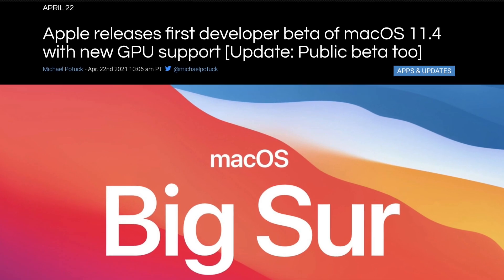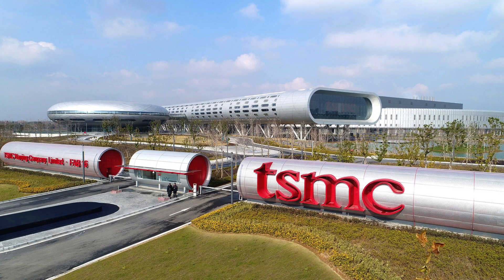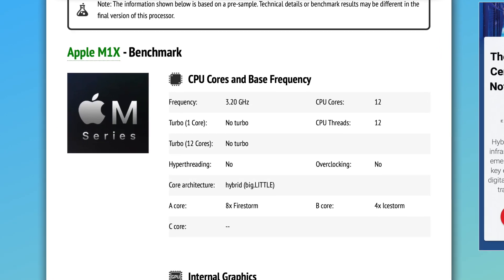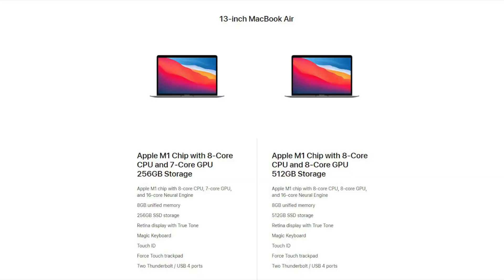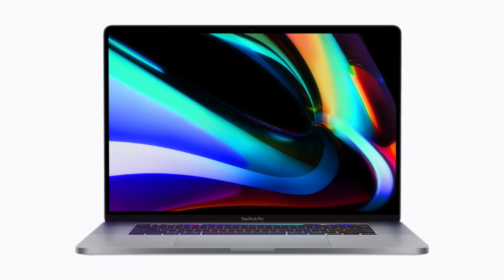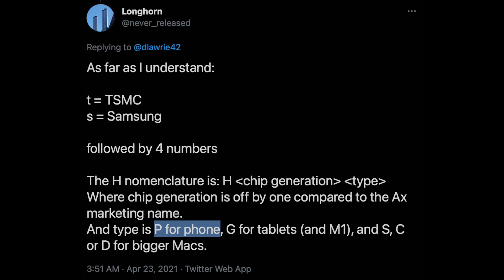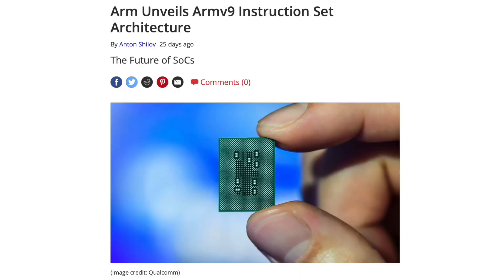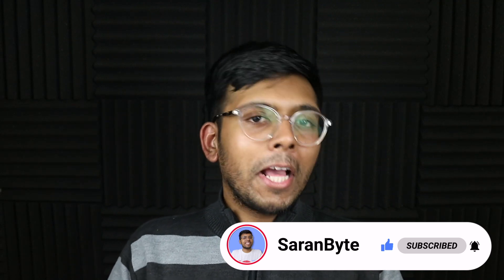M1X/M2 MacBook Pro + iMac Leaks - MacOS Beta Hints At FOUR New Apple Silicon Chips For Future Macs!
Time-stamps:
Intro 00:00
Apple T600x Series - M1X
Overview 00:45
T = TSMC 00:55
H13 = 13th Generation 01:09
Three New Macs Using The M1X? 01:36
M1X Leaked Specs 01:55
What Could 'Apple T6001' Be? 02:33
Could We See A Dedicated GPU With The M1X? 03:19
Could We See An M2X? 04:17
Apple T811x Series - M2 + A15
Overview 04:48
P = Phones 04:58
G = Tablets + Entry-Level Macs 05:09
H14 = 14th Generation 05:25
Could The M2 Offer A "Legendary" Jump In Performance? 05:50
Big Core Codename = Avalanche 06:33
Outro 06:47

M1 iPad Pro 2021 - Should You Go With 8GB or 16GB of RAM? Will Pro Apps Launch This Year?